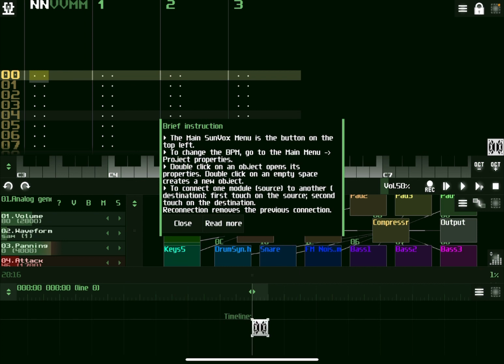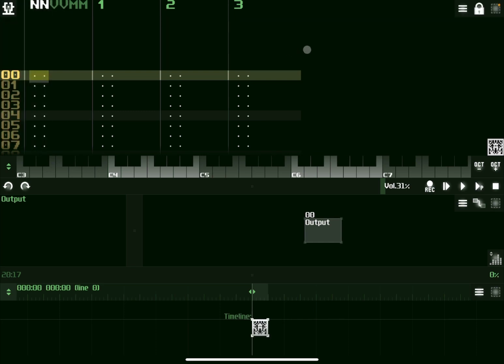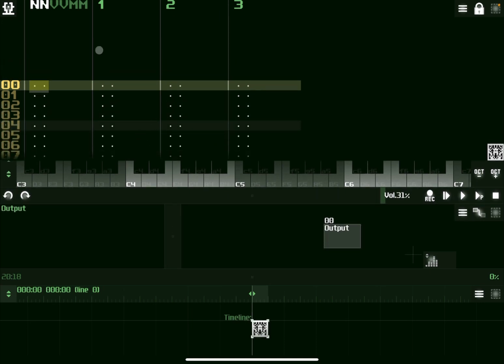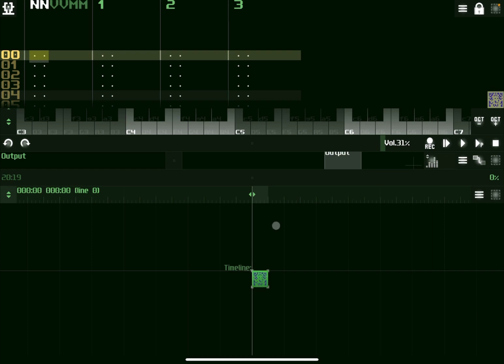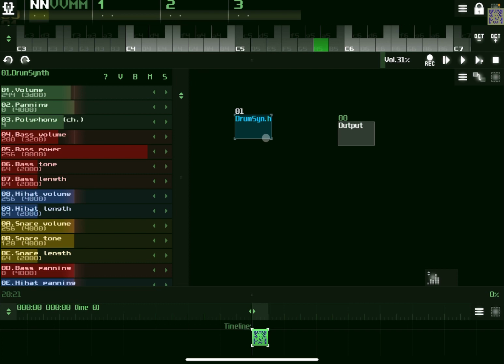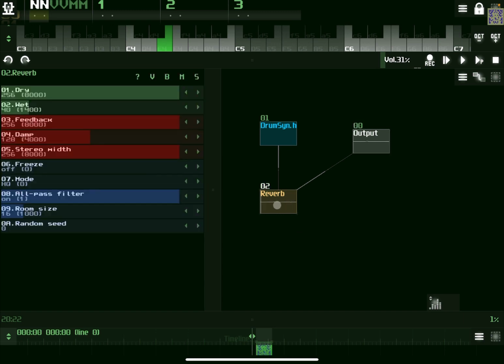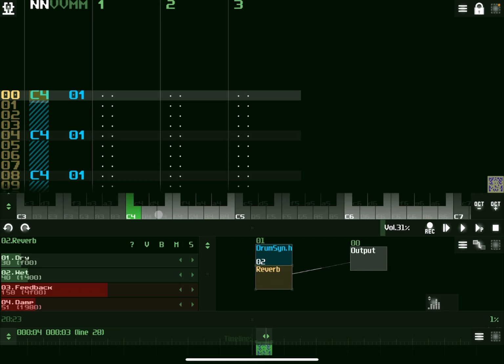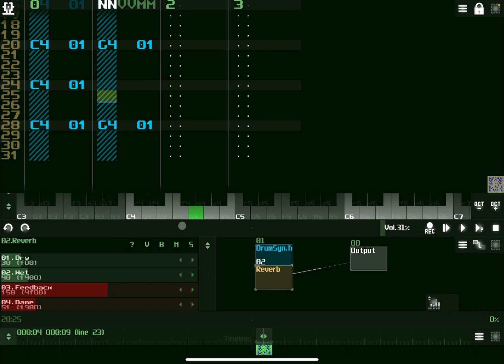Alexander Zolotov SunVox - Tutorial 1: Getting Started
Another nice modular creative tool… a bit intimidating at first but with a lot of potential… it is available for Windows, Android, iOS, Linux, MaxOS…

The video covers the following:

- How to change the size of different sections
- How to create a new project
- How to change the icon for the pattern
- How to create a new Drum Synth
- How to connect the Drum Synth tot he output
- How to add a reverb effect as a module
- How to insert notes into the pattern
- How to space differently the notes as you enter them in the pattern
- Etc.

Winners:

Mark Bennett
Damon griffin
Vlaad T

Rules to enter the competition to win a code for this app:
1 - Subscribe to the channel, 2 - Click on Like, and on the bell icon, 3 - Leave a comment about the video on YouTube, 4 - I will choose 3 winner/s from the comments on the video and update the video description in the next 2 days about who won, 5 - The winners can retrieve a code sending an email to with a screenshot as a proof they are subscribed to the channel. You need to check on the video description if you won or not as I will not be leaving a reply to comments as per previous rules. After I notified who the winner/s is/are I will give 2 days for the codes to be collected. After 2 days the codes not collected will be distributed to other subscribers. The rules above have changed due to continued challenges with reliability of comments in YouTube.